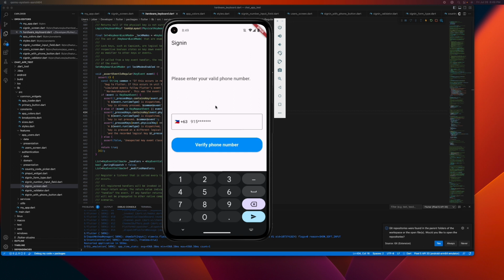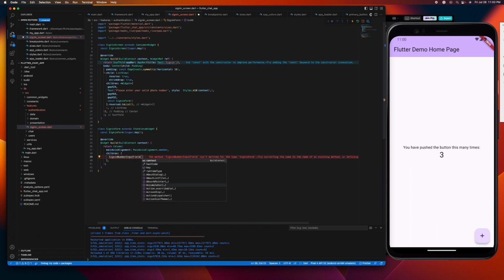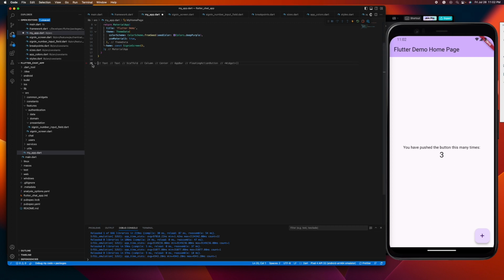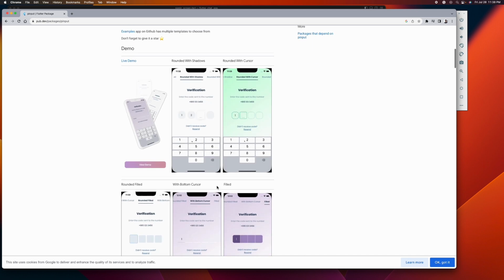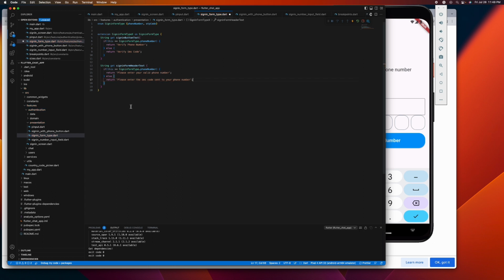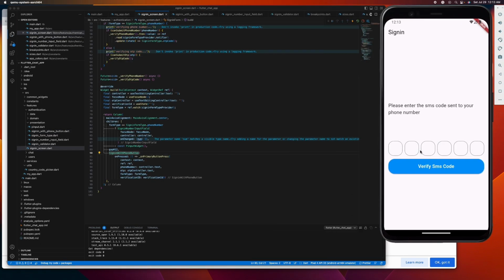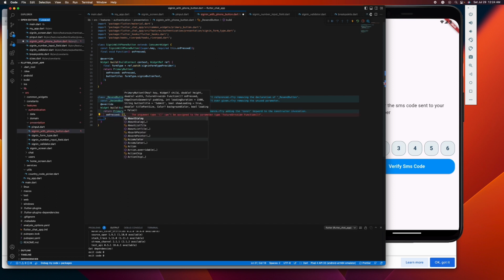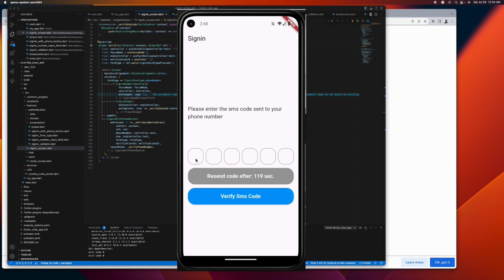Flutter Phone Auth UI Design | Firebase Authentication Tutorial Part 1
Are you ready to design a seamless Phone Auth UI using Flutter? Join us in Part 1 of this two-part series where we walk you through the process of creating an efficient and visually appealing User Interface for phone authentication.

In this tutorial, we focus entirely on the UI aspect, showing you how to design a Phone Auth UI from scratch. We'll be looking at best practices, key Flutter widgets to use, and how to structure your code for maximum readability and maintainability.

For tutorials on creating a country code picker and TextField validator, check out these videos:

Leave any questions or comments you may have below!

Note: This video assumes some basic knowledge of Flutter and Dart programming. If you're new to Flutter, check out some beginner's guides before diving into this video.